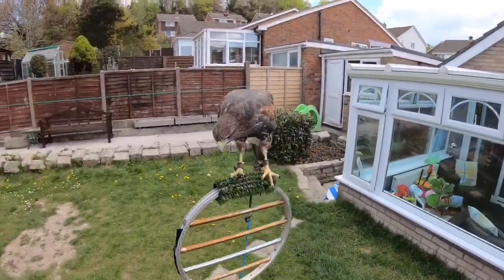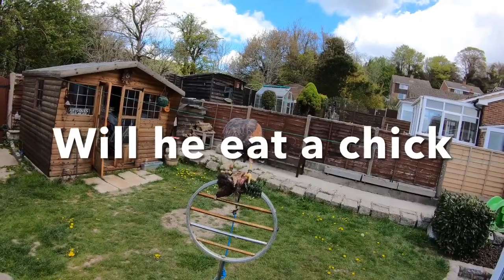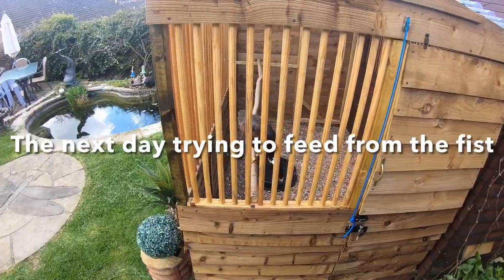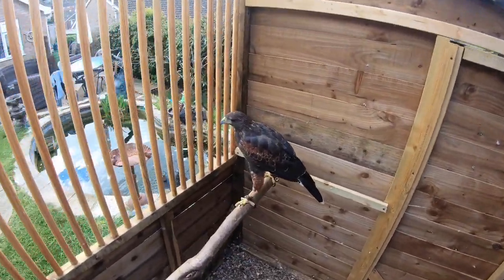FALCONRY, Part 9: Harris Hawk moult nine weeks in and he is a little feral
My passing thoughts as the first moult is 9 weeks in, Woody the Harris Hawk is changing in his plumage and attitude.
I bring him out for the last time during moult.
Thanks to Dave Sharpe nature boy channel, he has been very helpful